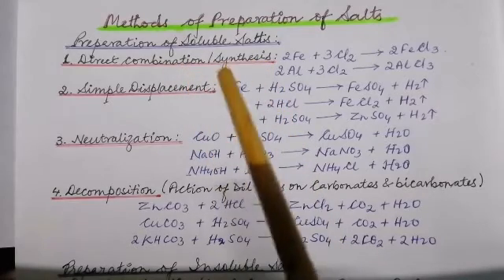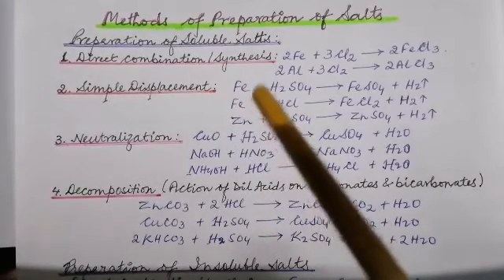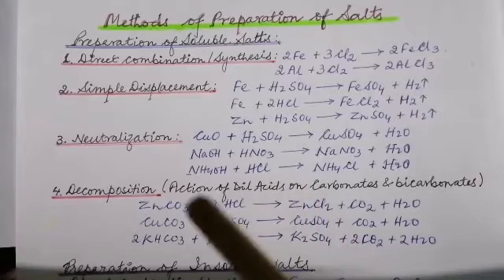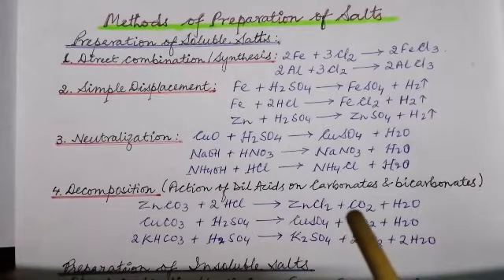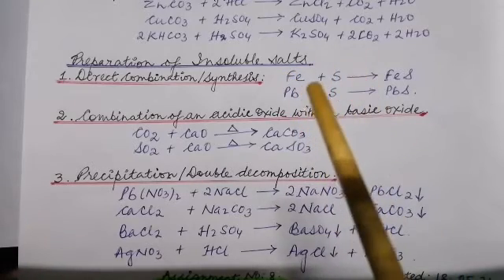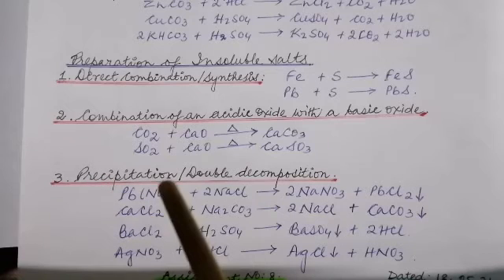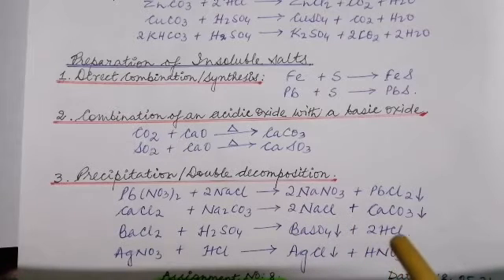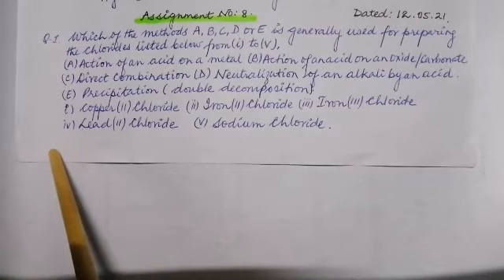Preparation of Salts